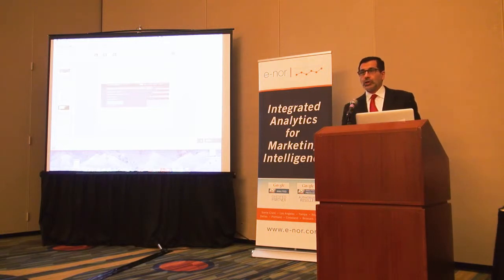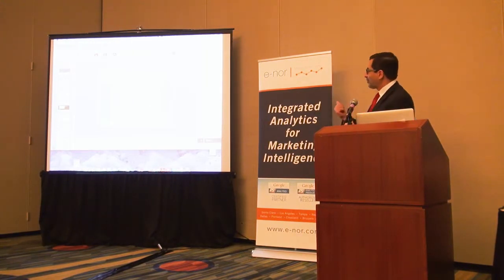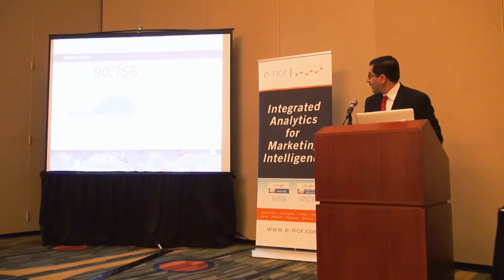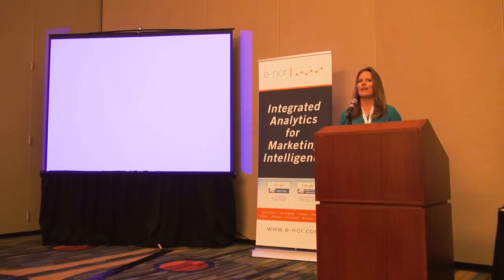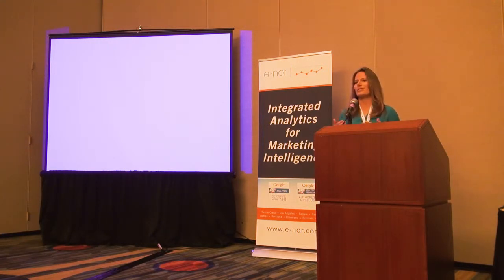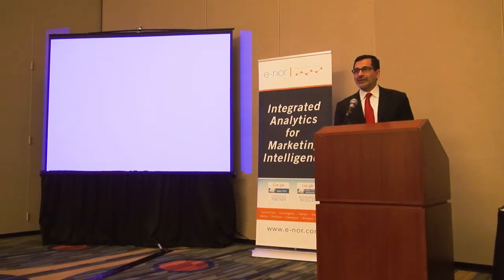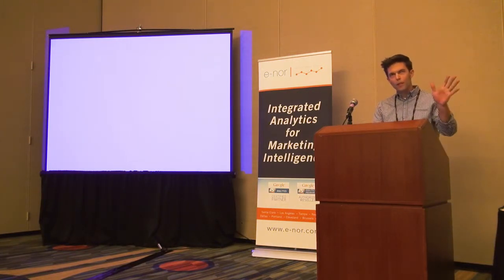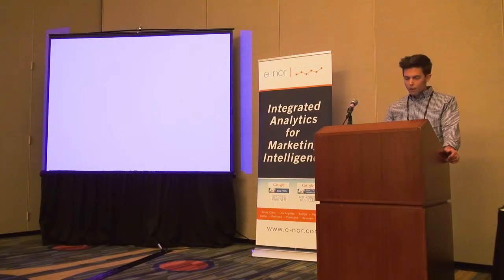Avago - Evolve Conference 2015 - Part 3 - E-Nor